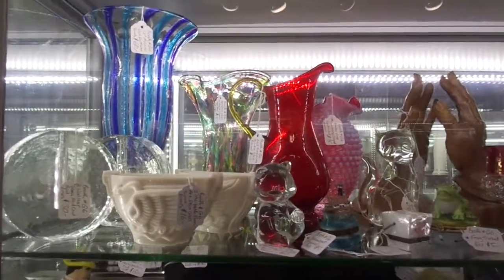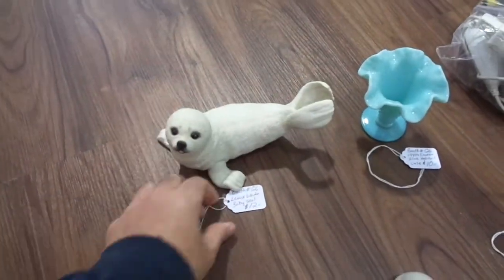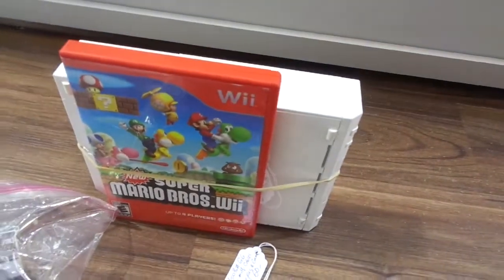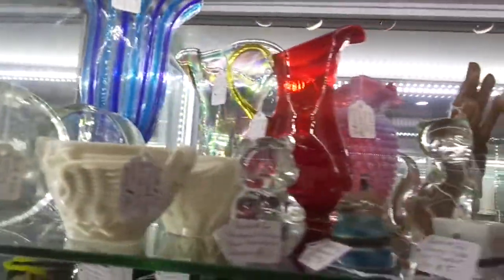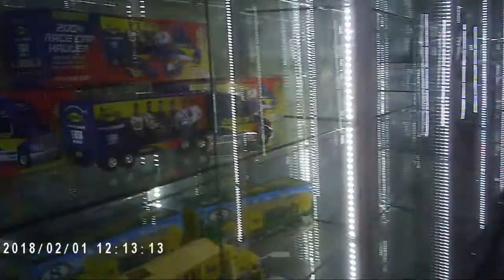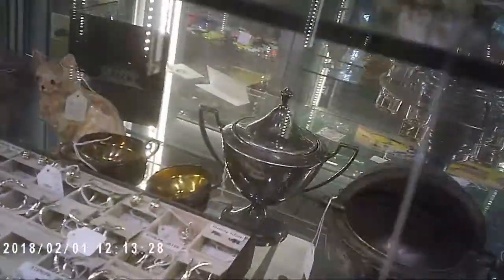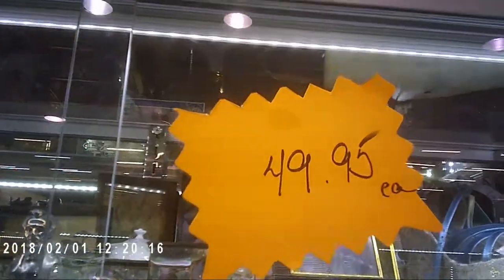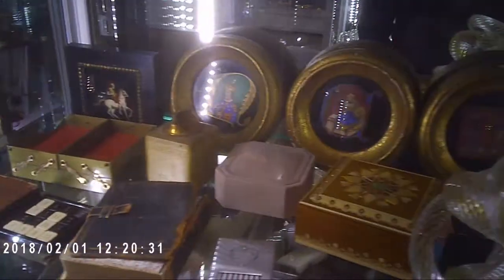Putting Stuff in my Showcase What Sold #15 Antiques Collectibles Mall RT 17 N Rochelle Park 1/25/18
Me putting some Stuff in my Showcase #15 at the Antiques Collectibles Mall RT. 17 N Rochelle Park NJ 2/1/18

This what I put in my showcase today and what I sold last week :-)